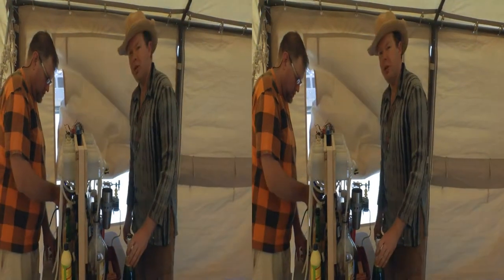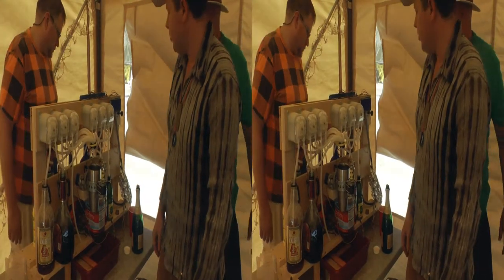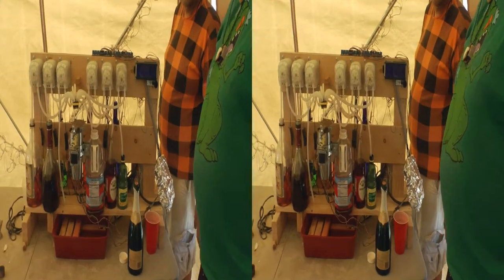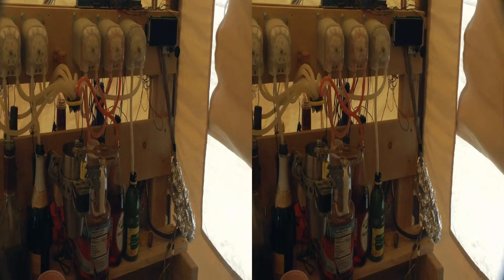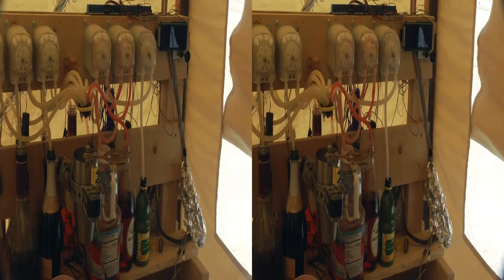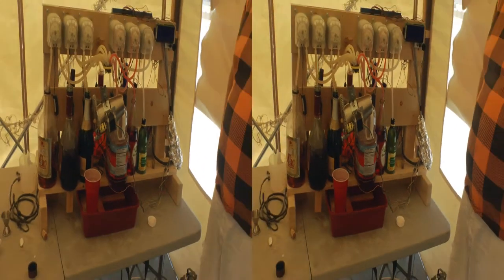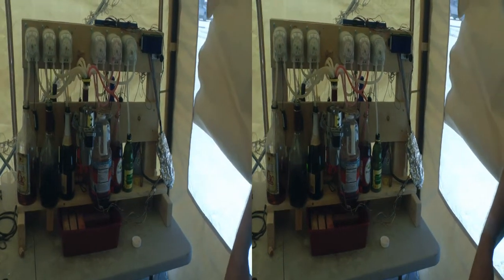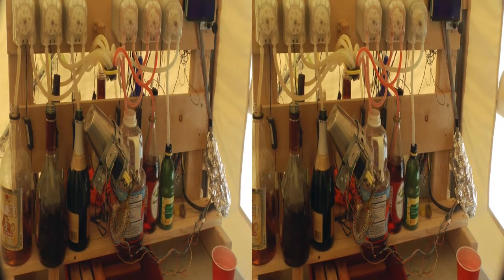3D Printer Repurposed into Drink Making Machine Stereo 3D Version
These guys used parts from an old 3D printer to make a drink machine and it work fine. I tasted the watermelon drink, for science. On a street at Burning Man in Black Rock City, Nevada in a camp called 'Objects of Worship' I found the machine. Enjoy watching it work.
Shot with a Panasonic Z10000 and Edited with Sony Vegas Pro 12 3D and 2D version are here.